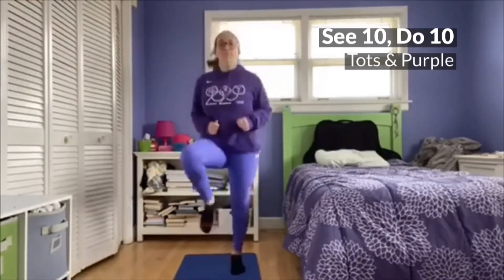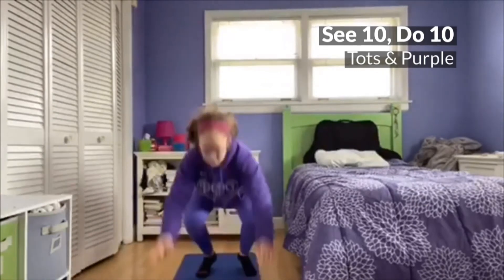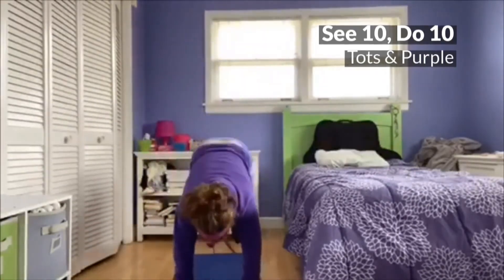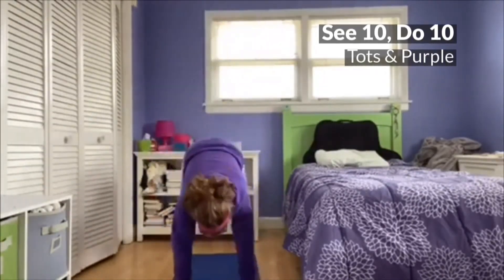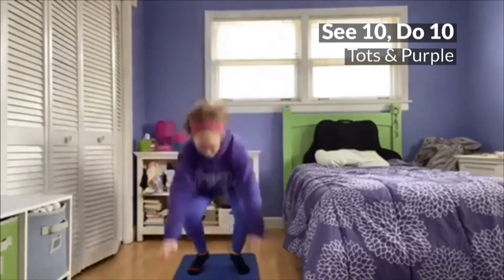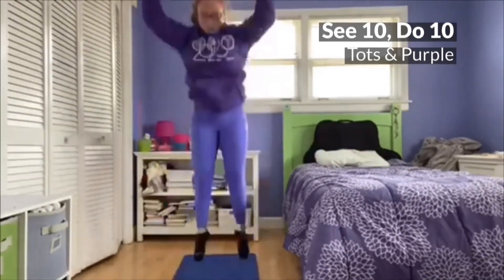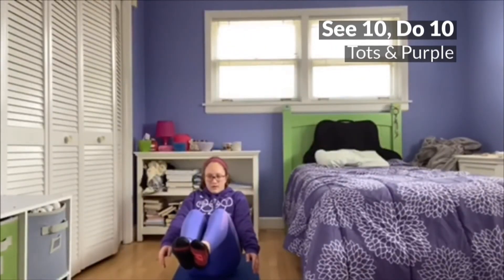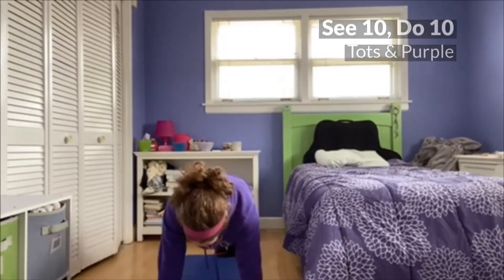See 10 Do 10 Challenge #1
Join Coach Grace in our beginner 𝗦𝗲𝗲 𝟭𝟬, 𝗗𝗼 𝟭𝟬 𝗖𝗵𝗮𝗹𝗹𝗲𝗻𝗴𝗲 #1!

Do 10 of each exercise:
- High Knees
- Burpees (no push up)
- Boat Hold
- Push-up Hold